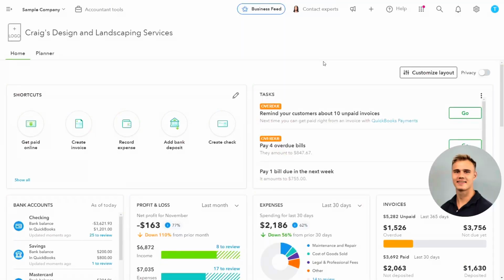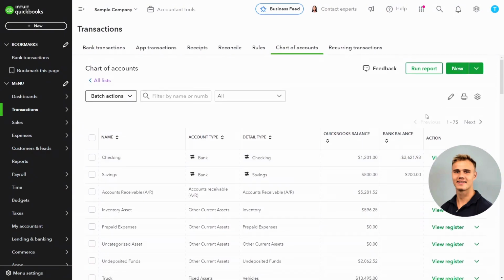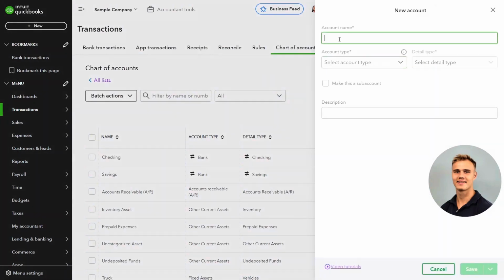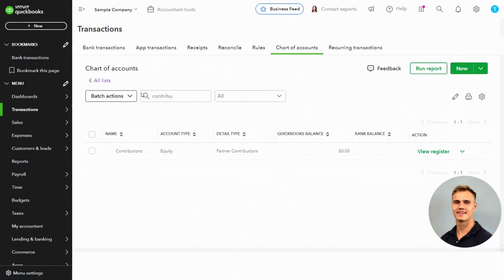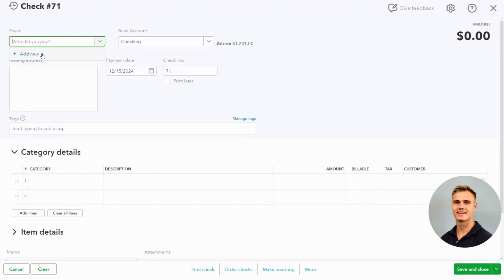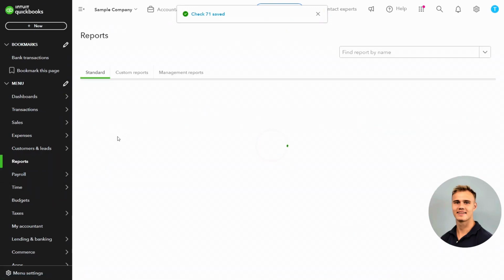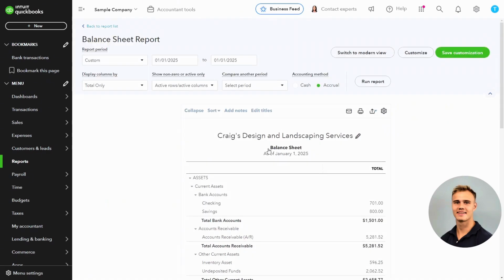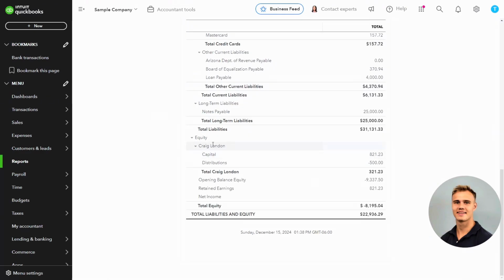Recording and Tracking Distributions in QBO for your E-commerce Store